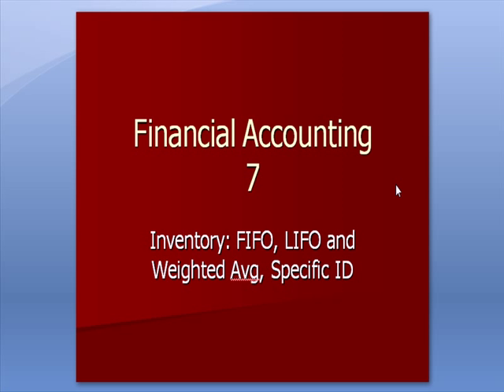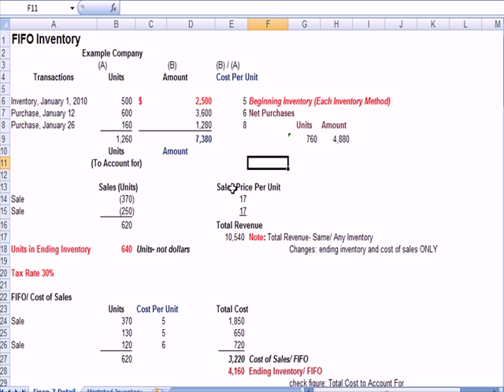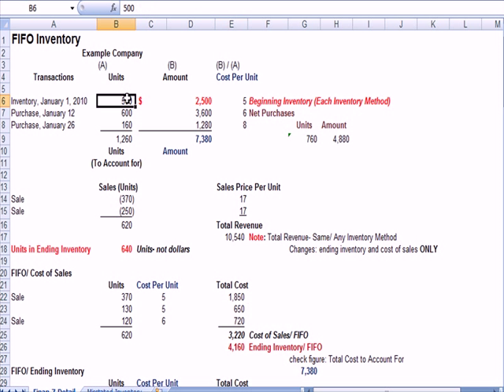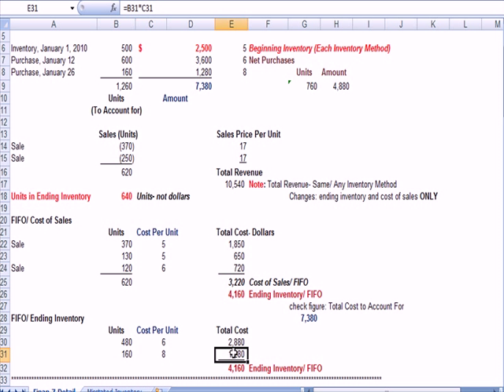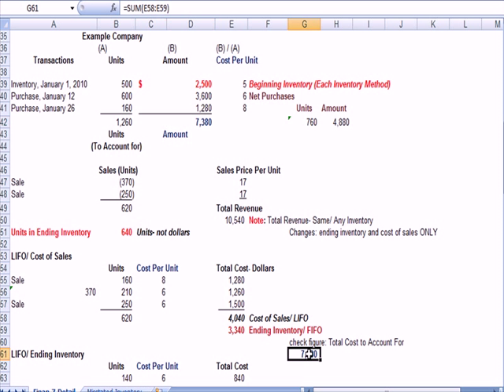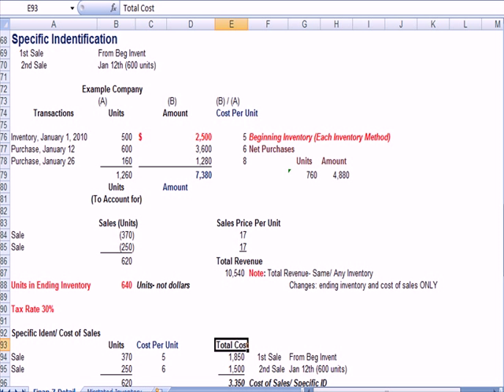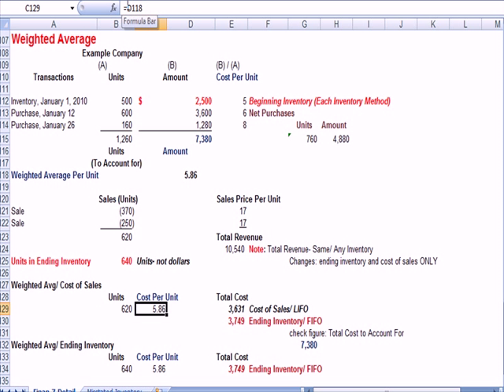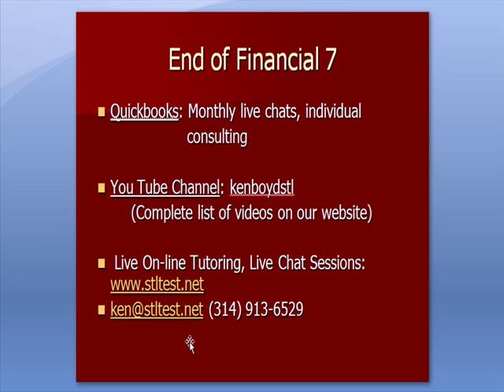Financial Accounting 7: Inventory Methods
This video explains inventory valuations methods, including FIFO, LIFO and the weighted average method. You'll learn how to account for cost of sales and ending inventory.